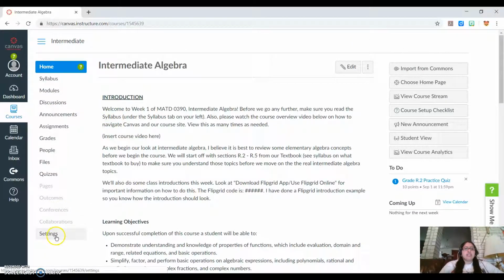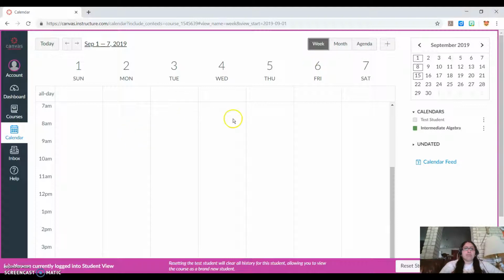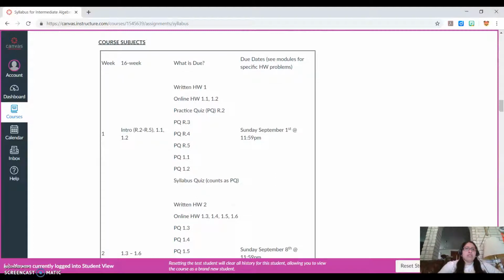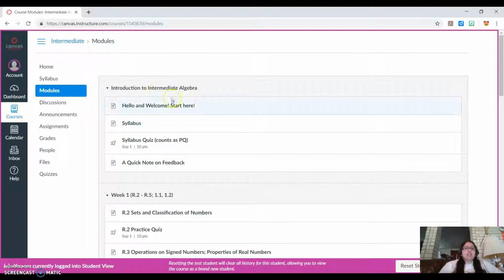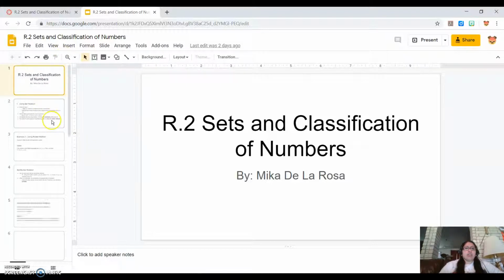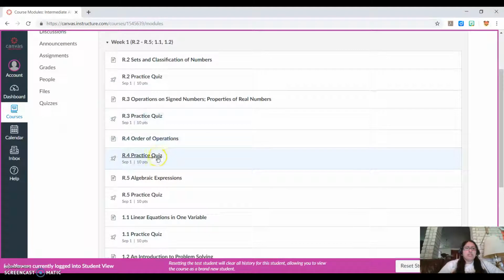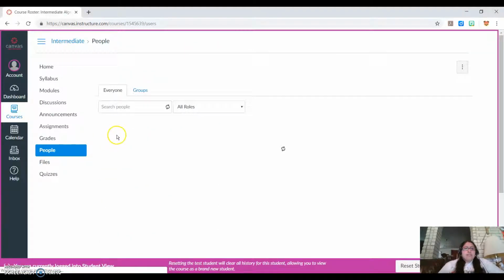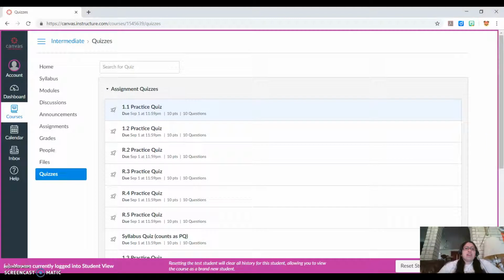Intermediate Algebra Canvas Navigation